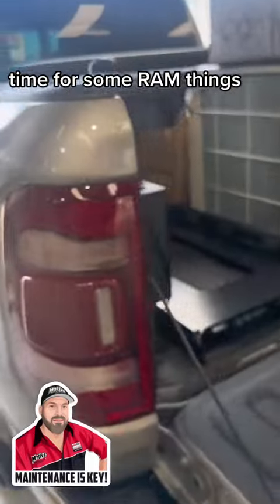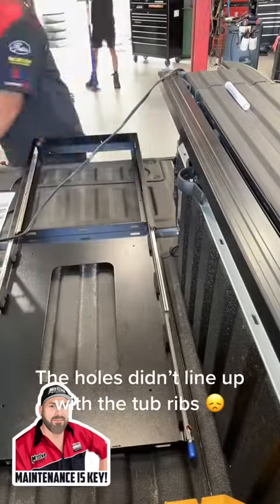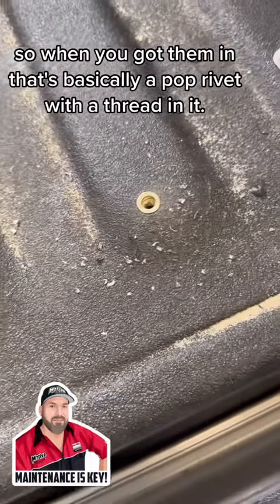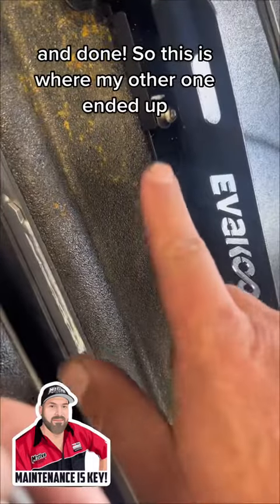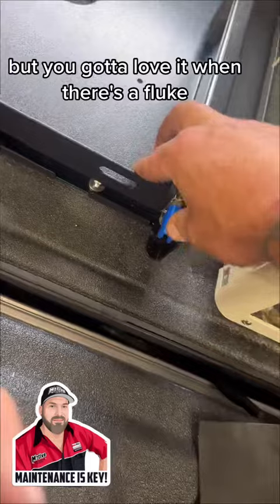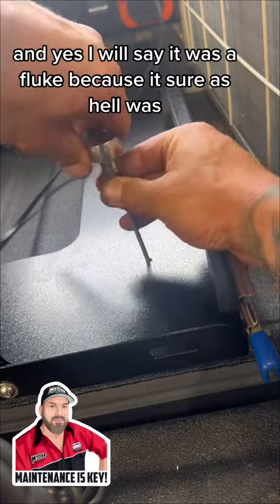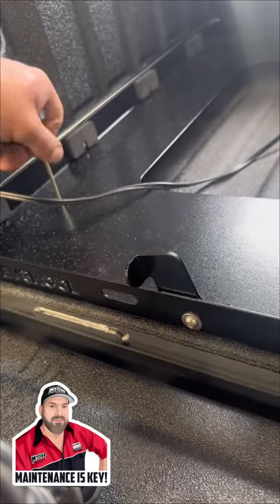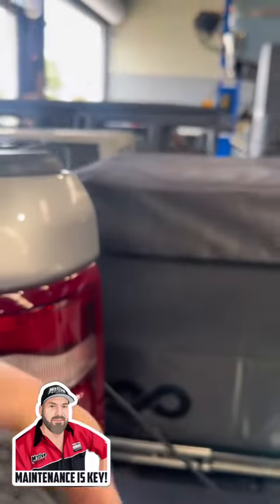Fridge slide install into Ram1500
Quick install of my fridge slide.